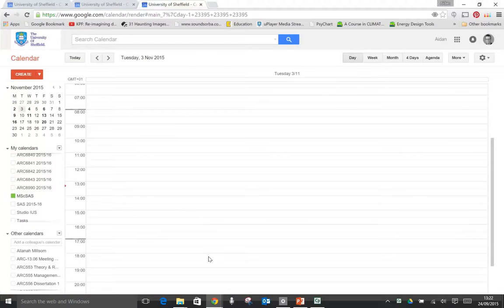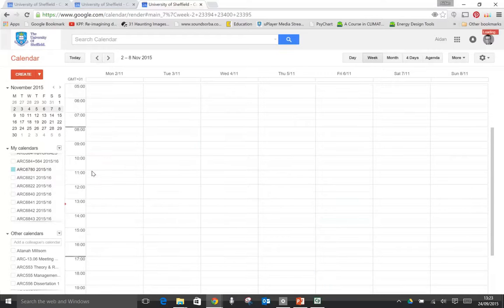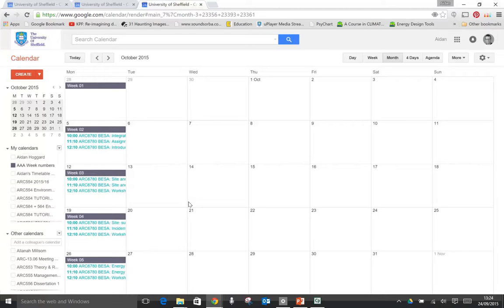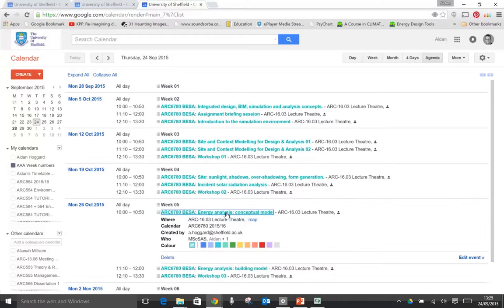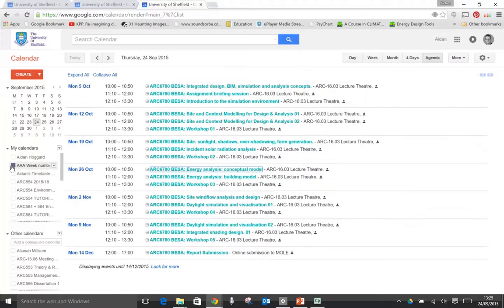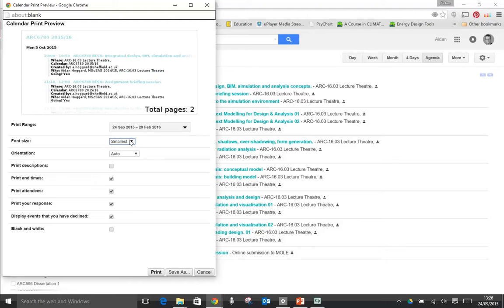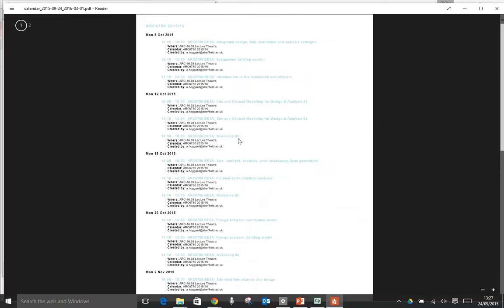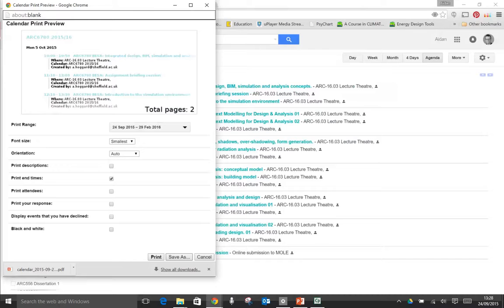Google Calendar Viewing and extracting module events